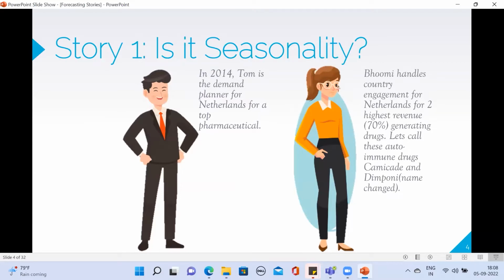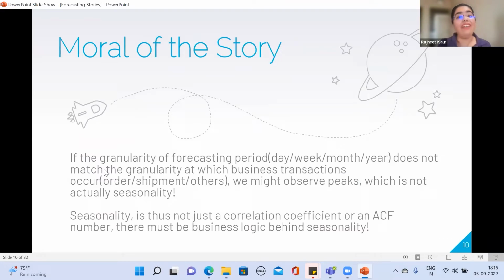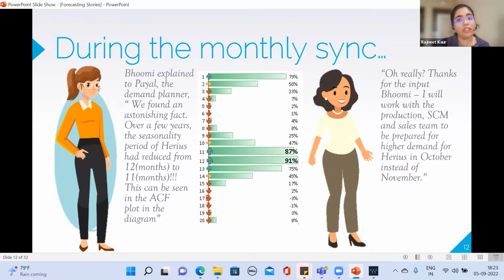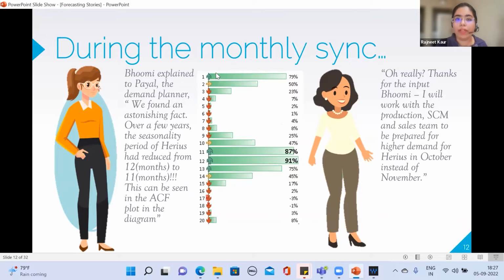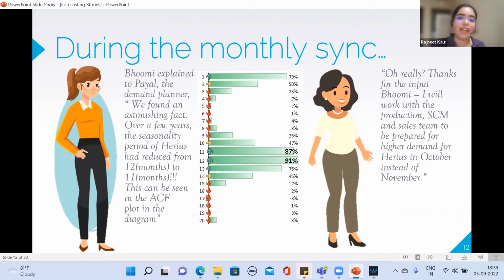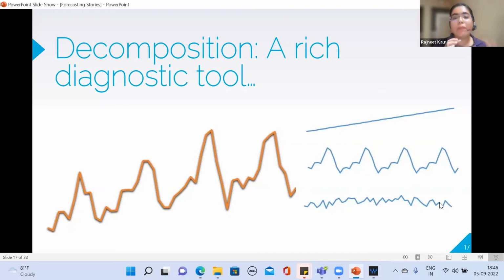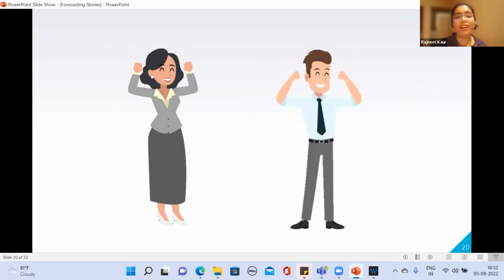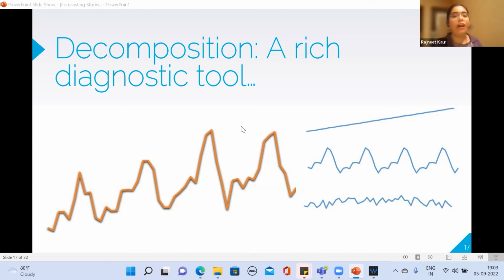The DataHour: Forecasting Stories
Through a series of stories, we shall discover some fascinating aspects of time-series forecasting. We shall look at the high-tech and pharmaceutical world for the case studies.

Prerequisites:  Enthusiasm to learn data science and time series.